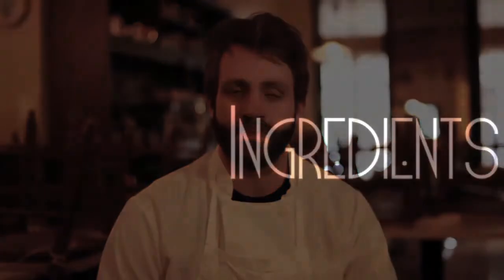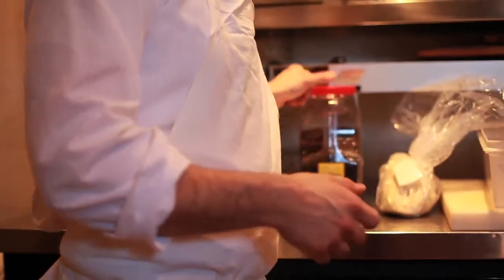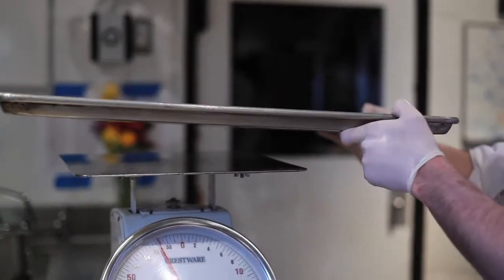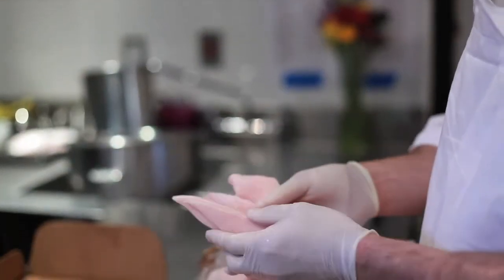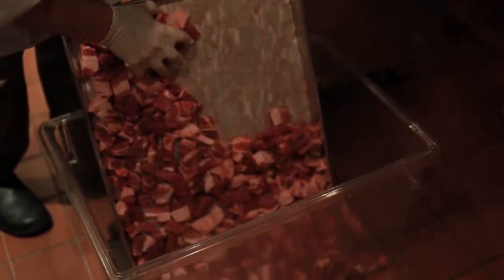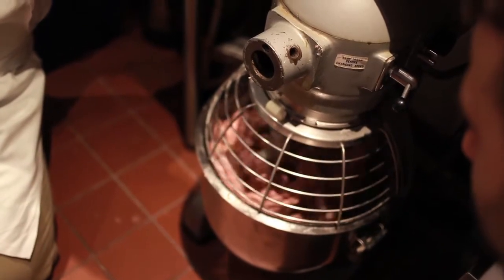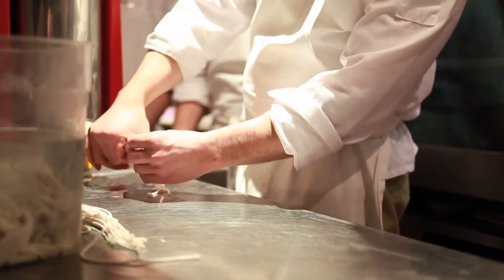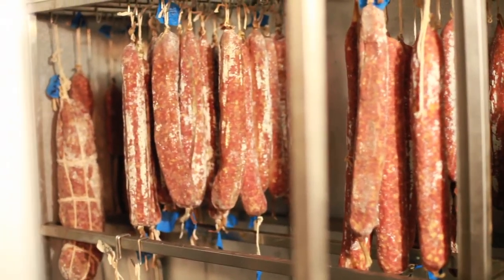Make Salumi, the Vetri Way